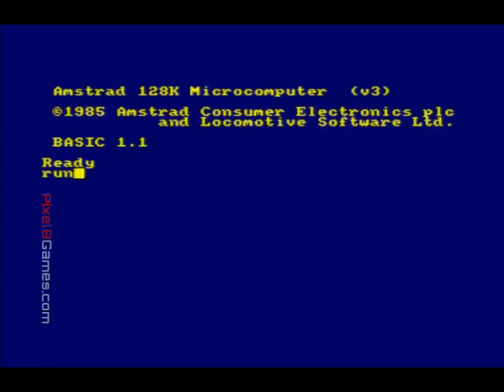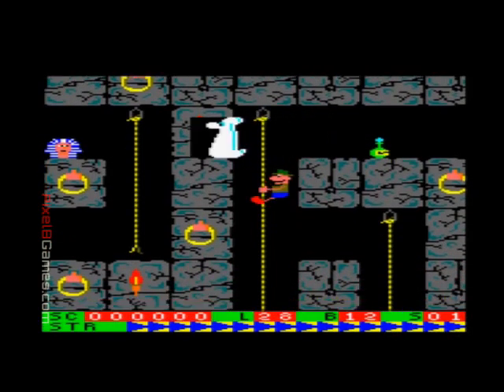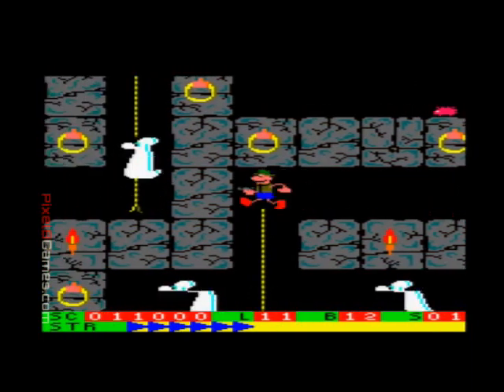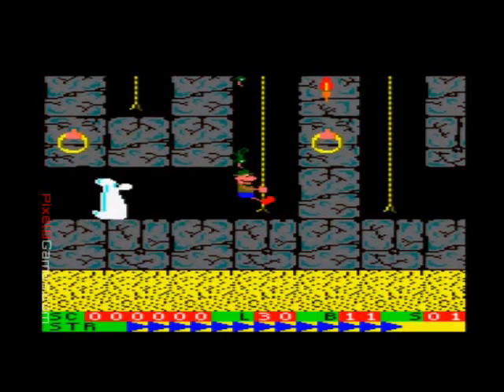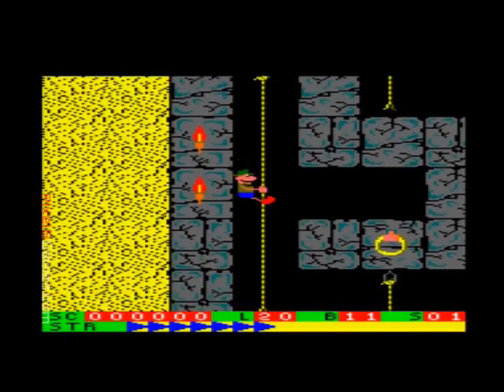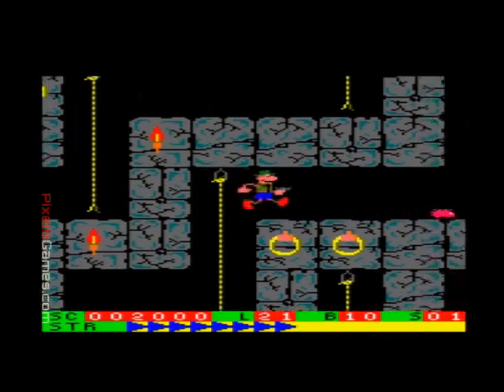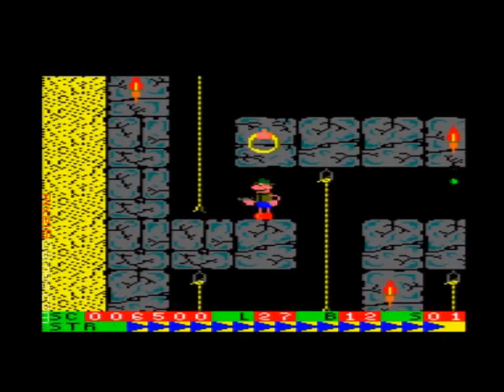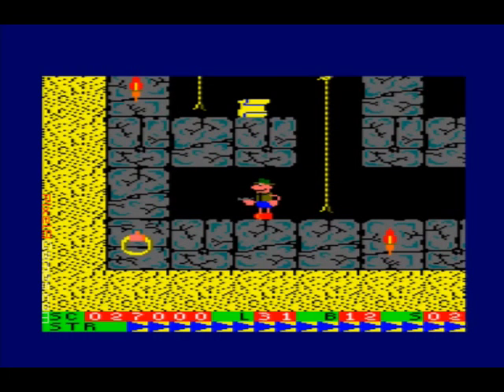Roland on the Ropes - Gameplay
Pixel8Games.com gameplay review of Roland on the Ropes (Amstrad CPC).